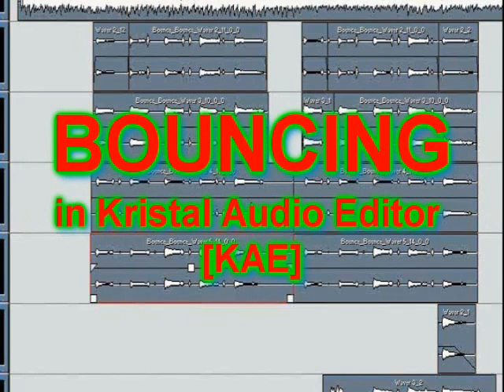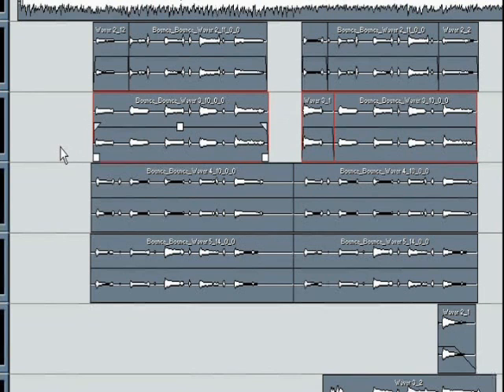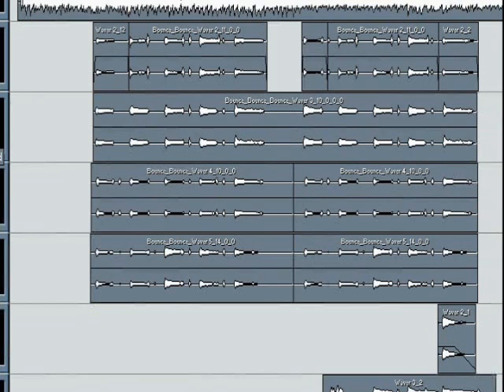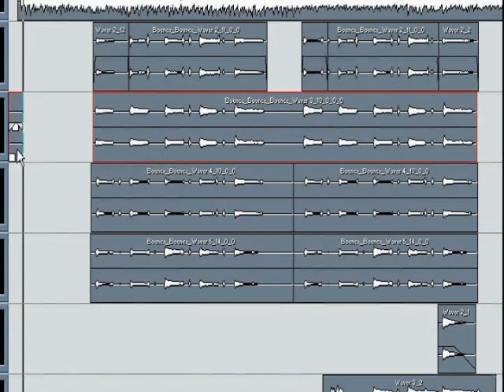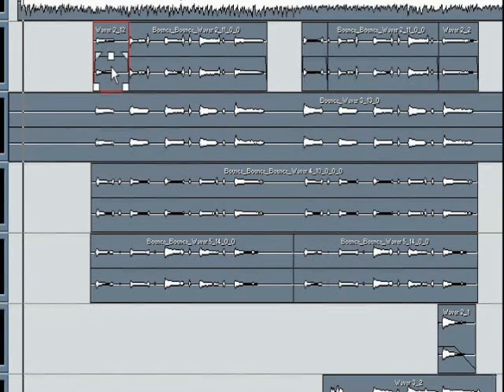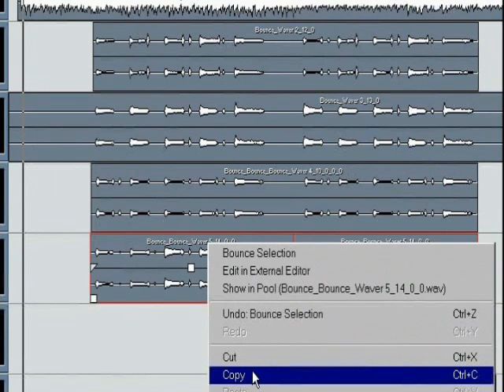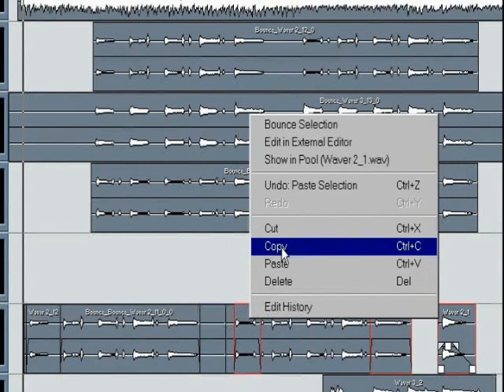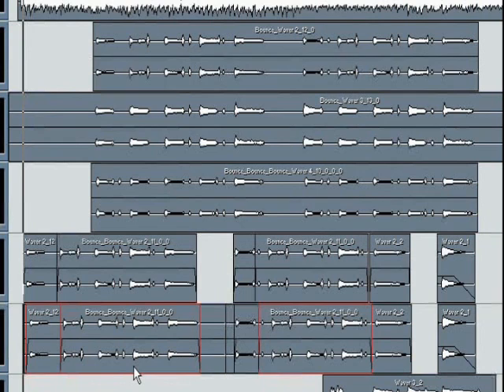KRISTAL Audio - Bouncing tracks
instructional vid on KAE Bouncing